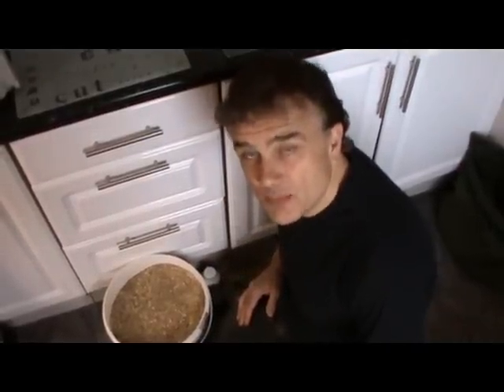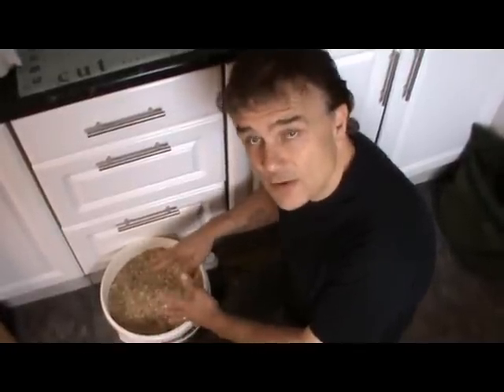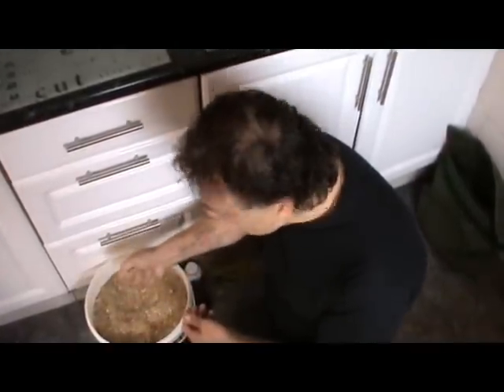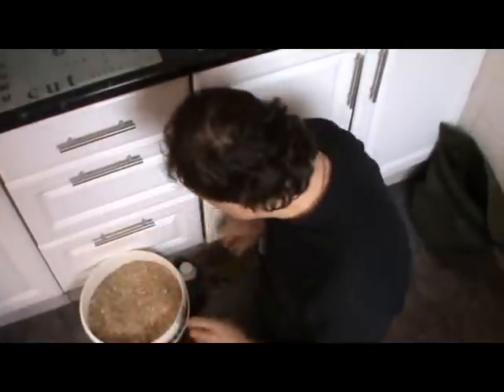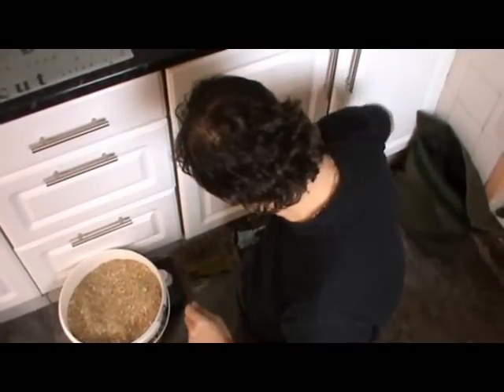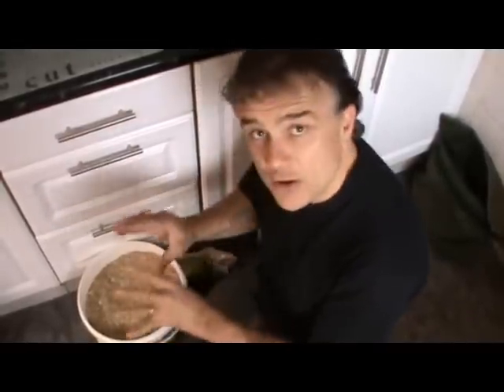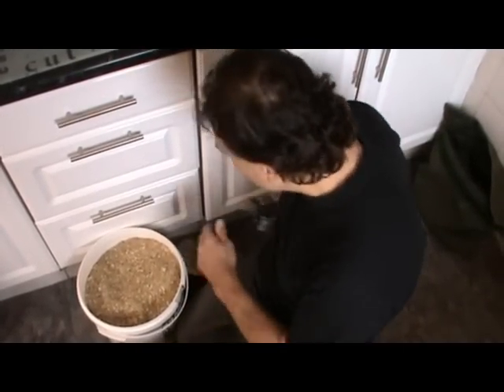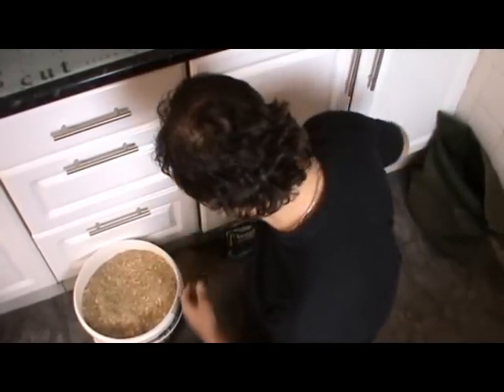Overnighter for carp (2011 article 39)